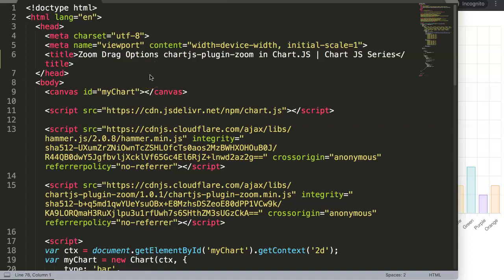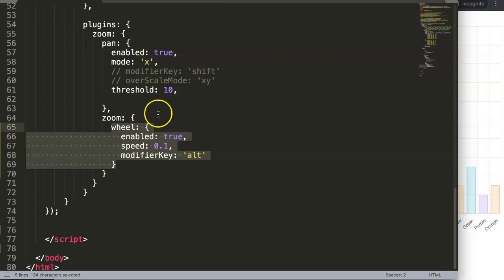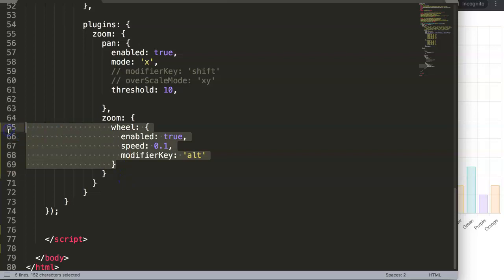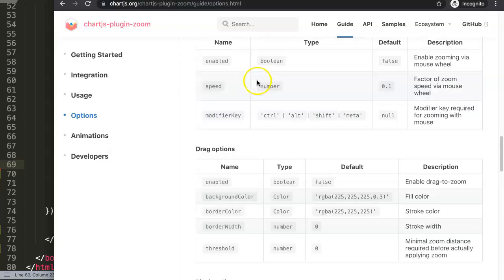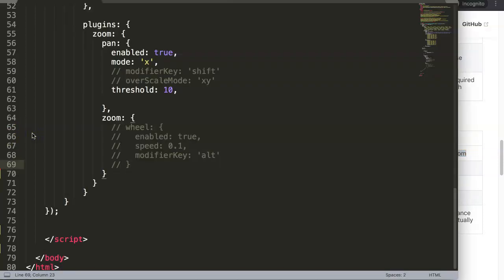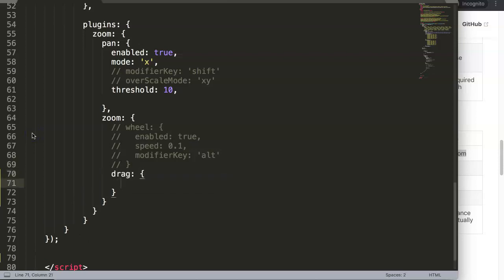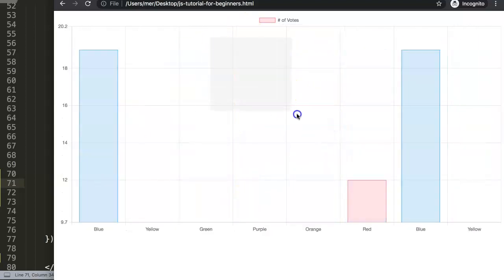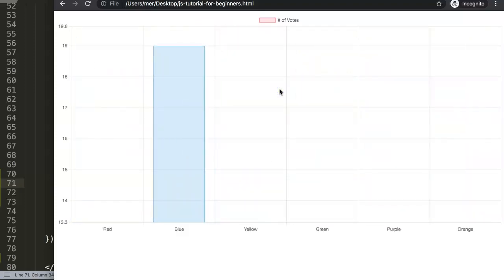11 Zoom Drag Options Chartjs Plugin Zoom in Chart.js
11 Zoom Drag Options Chartjs Plugin Zoom in Chart.js

In this video we will explore the zoom drag options. With the zoom drag option you can use your mouse keys to drag a selected section of the chart to zoom in on that specific part. This is specifically designed for desktop computers or notebooks.

How to add the chartjs plugin zoom also which is a special plugin name: chartjs-plugin-zoom. With chart js, chartjs or chart.js you can zoom and pan on a chart. So we can start zooming and panning on charts in chartjs.

Chart JS Dashboard Series:
👍 Most Liked Video Series: